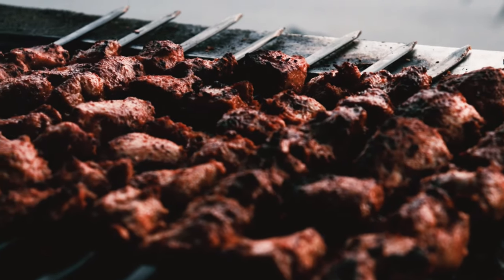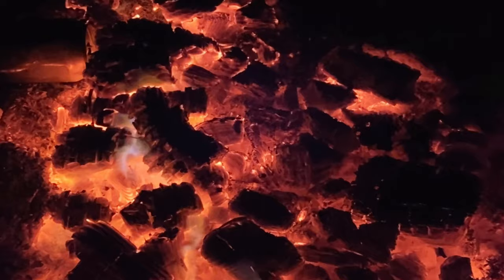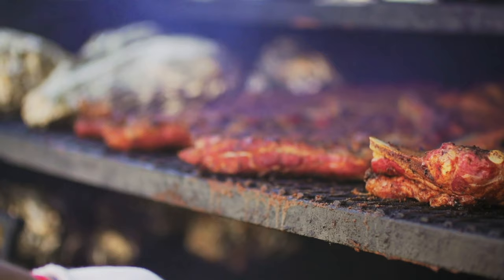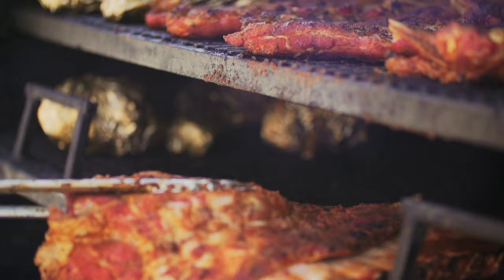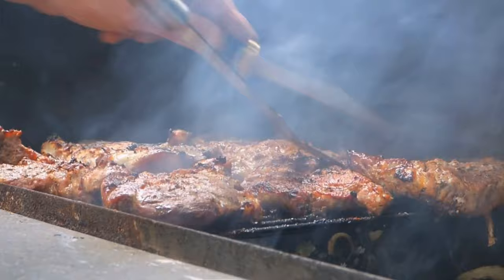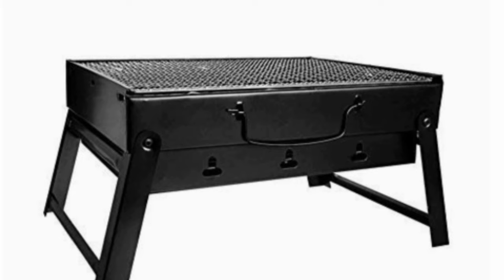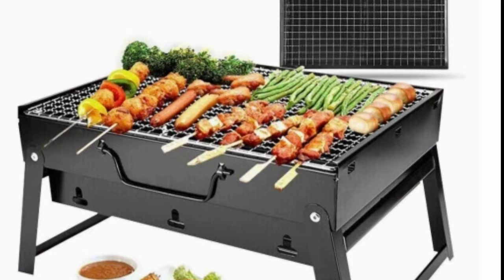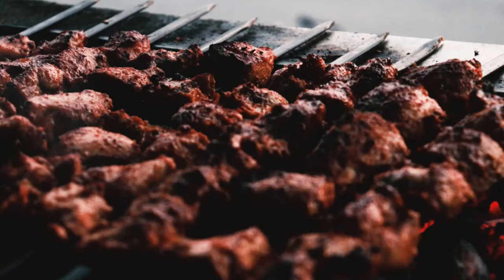Amazing BBQ setup under 1500 rupees 🤑🤑ll infix ll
hey guys

download the Amazon  app

links for the products in the video

BBQ Grill Oven

the steel BBQ sticks

the BBQ charcoal

if you want to look at the equipments for the BBQ Grill here they are

BBQ equipment  set

some of the drawing equipments

t scales

graph papers